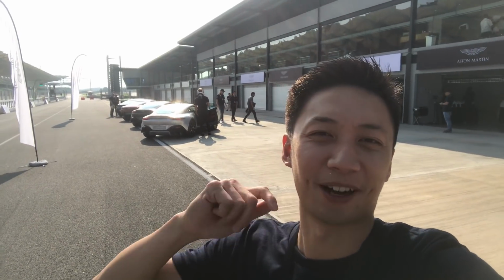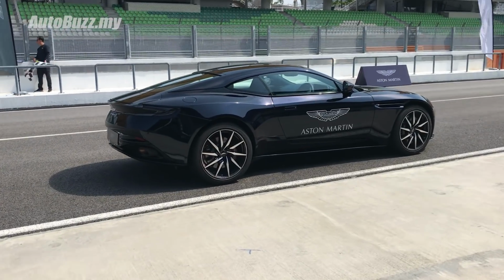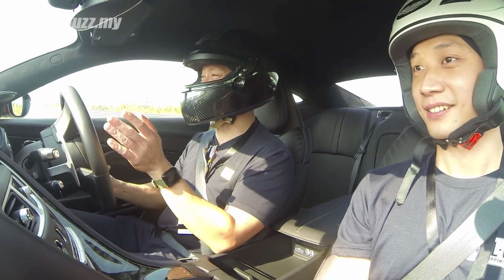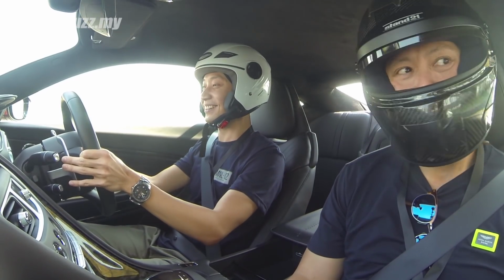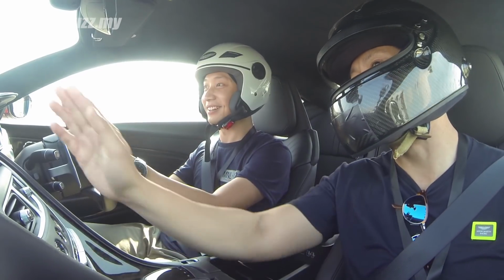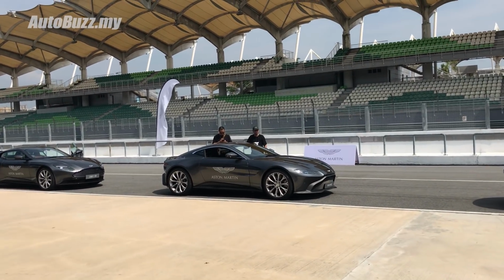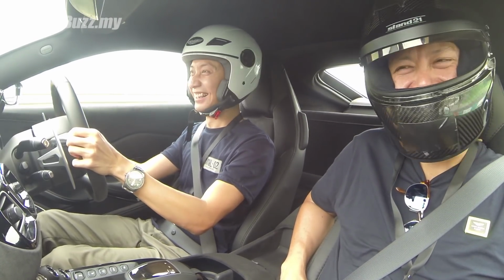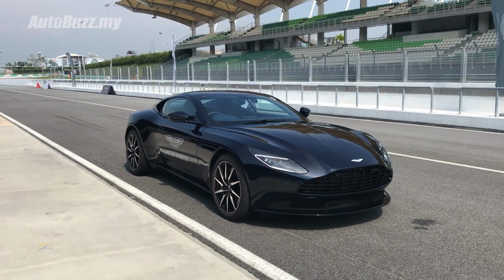Aston Martin Vantage and DB11 track day at Sepang! - AutoBuzz.my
Eu Jin took the DB11 and Vantage on track at the recent Aston Martin track day event. But first, and quick driving lesson by the professionals.

Joakim Karud